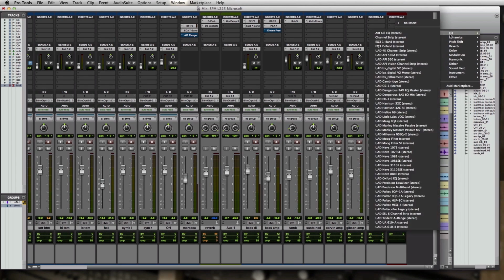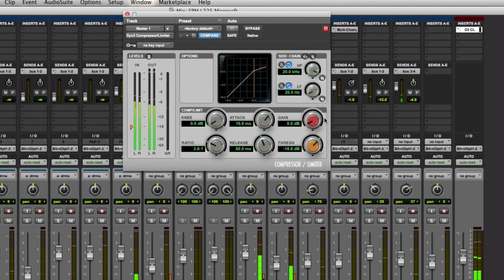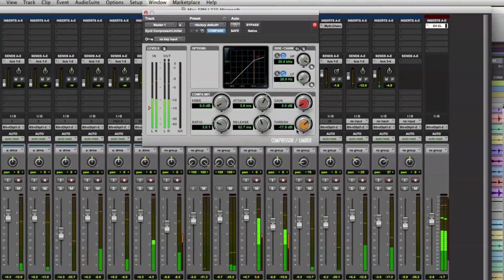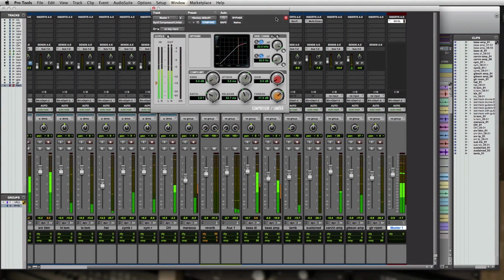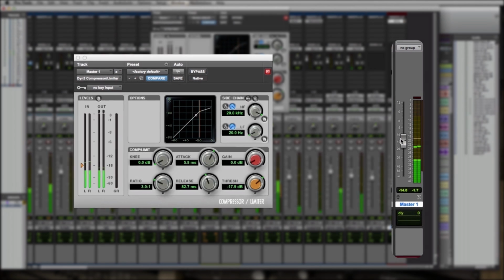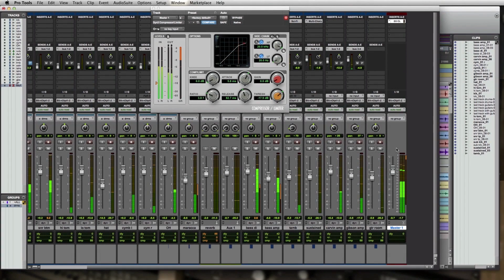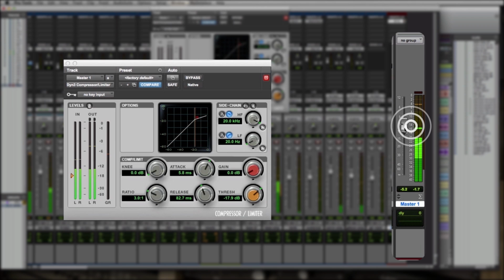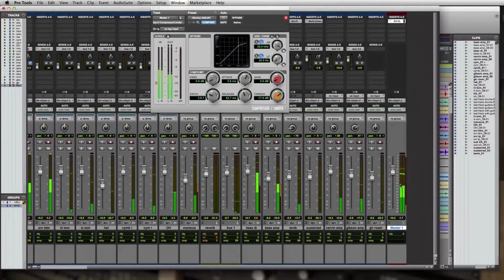Pro Tools Tips - Understanding the Master Fader | Metalworks Institute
Metalworks Institute instructor Alf Annibalini explains why plugins behave differently on the master fader in Pro Tools. For more information about becoming Avid Certified or our online courses, please